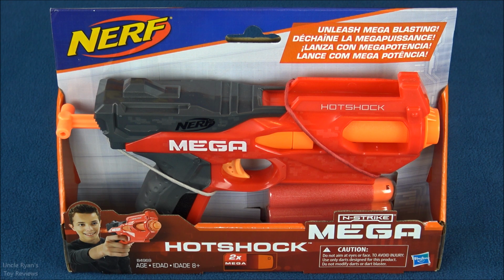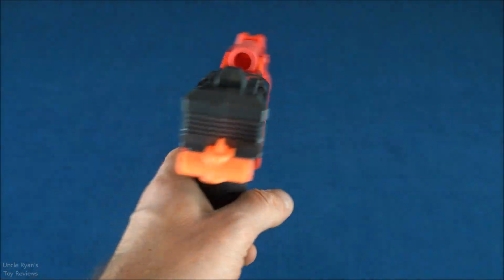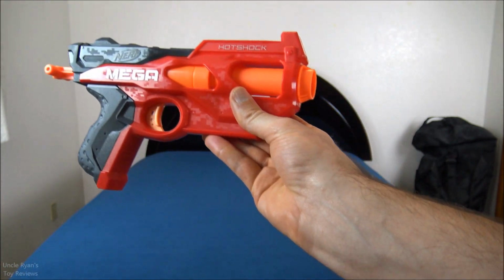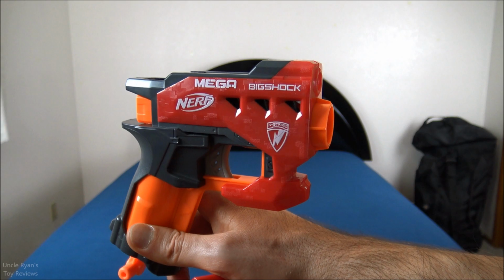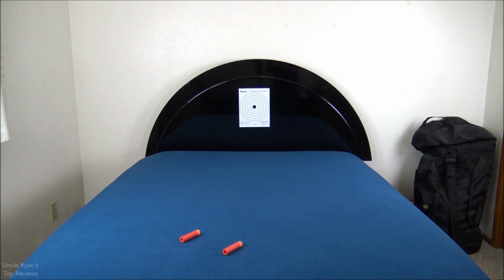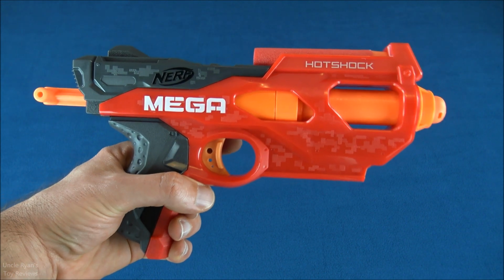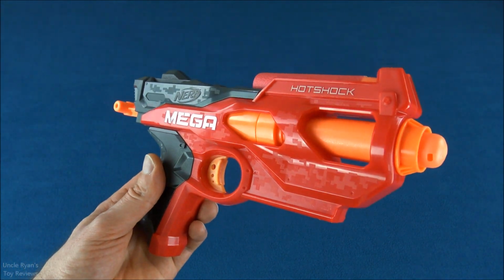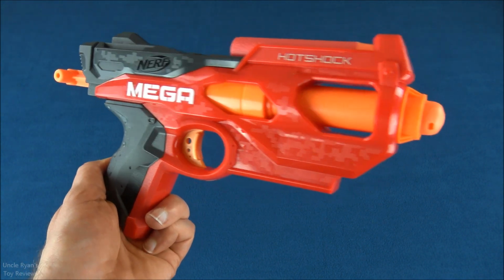$10 Nerf Gun Review - Nerf Mega Hotshock Blaster Unboxing & Review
This is my $10 Nerf Gun Review for the Nerf Mega Hotshock Blaster. The video is a Nerf N-Strike HotShock Blaster Unboxing & Review that includes firing tests with both the standard Nerf Mega Darts and Nerf Mega Accustrike Darts.

Small Nerf Gun Review Notes for this Mega Nerf Pistol:

Pros:
- No malfunctions and shot cleanly
- Consistent accuracy at close range
- Shoots Mega Darts
- Has storage for a second dart
- Good price point

Cons:
- The shooting distance is weak beyond 15-20 feet & the much smaller Nerf Mega BigShock Blaster shoots better at that distance
- Single shot and only holds two darts
- Short handle is a con for me, but could be a pro for smaller hands

This is how Hasbro describes this Nerf Mega Blaster:

"Shock the competition with Mega blasting in a micro size! The Nerf N-Strike HotShock dart gun is a compact blaster that fires Mega Whistler darts. Load a Mega dart into the barrel, pull the handle back, and pull the trigger to send the dart screaming through the air. The blaster has storage for 2 darts for fast reloading during the heat of battle. Comes with 2 Mega Whistler Darts. Keep the action hot with the Nerf N-Strike HotShock blaster!"

Look for a similar videos of the Nerf Mega Tri-Break & Nerf Mega Bulldog coming soon!

If you're new to the channel, have a look at my HEXBUG Reviews like the HEXBUG Ring Racer Stunt Park and the HEXBUG Soccer Review.

I hope you enjoyed this Nerf Dart Gun Review! Click that subscribe button and click on the bell to make sure you don't miss any of the fun coming up like my reviews of the Zuru X-Shot Turbo Fire Blaster and Zuru X-Shot Fast Fill Water Gun!